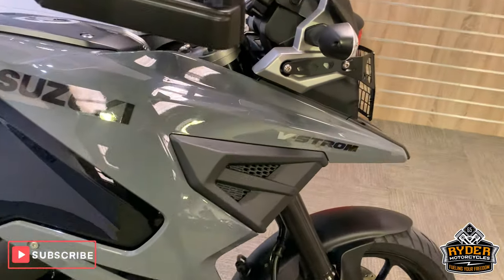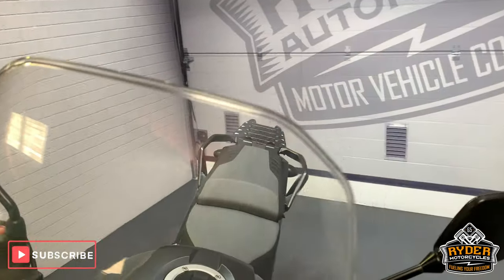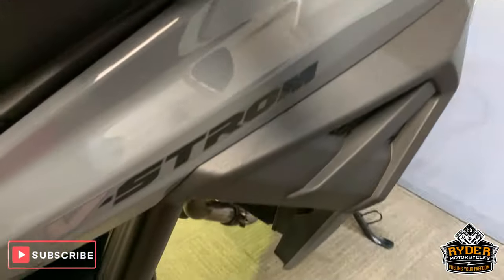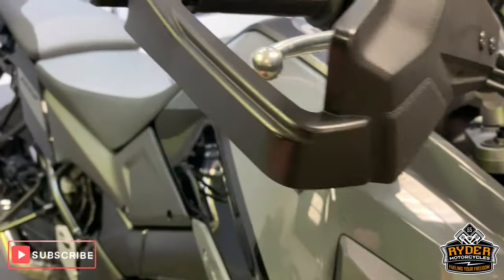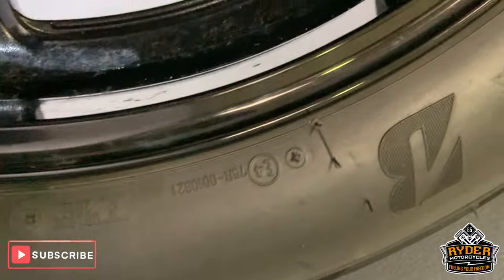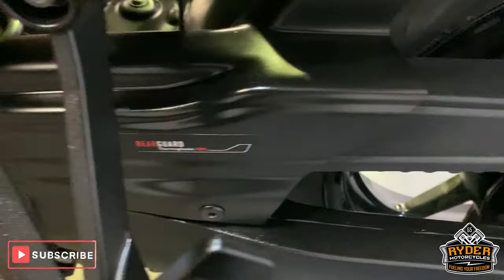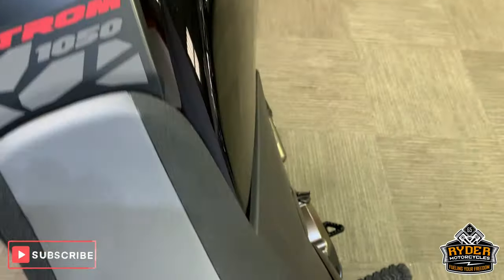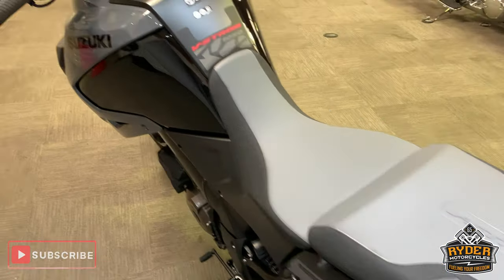2020 Suzuki V Strom 1050 - Used Bike Video Tour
We have this 2020 Suzuki V-Strom 1050 in stock now. Come and view it for yourself in store or buy